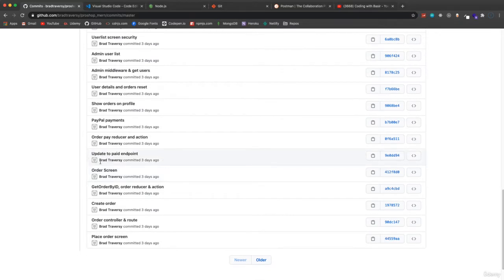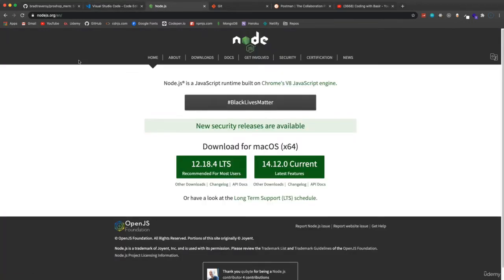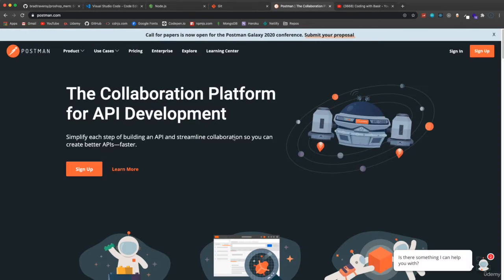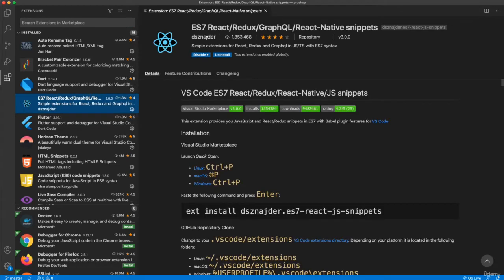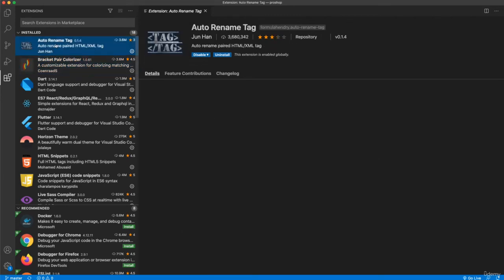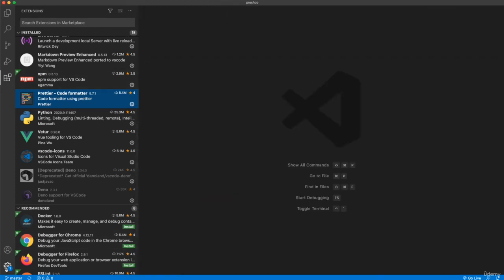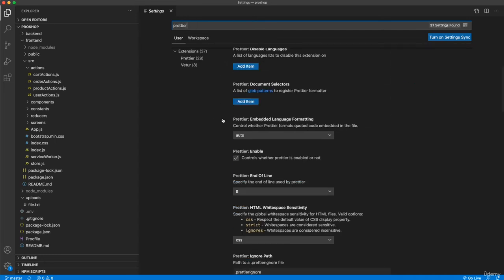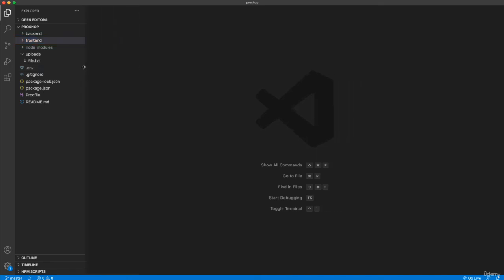resource and environment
In this video you will get resources and also environment setup procedure